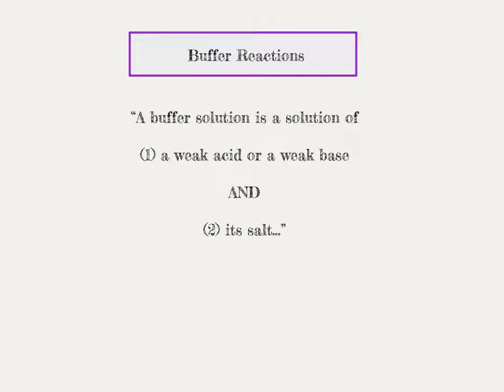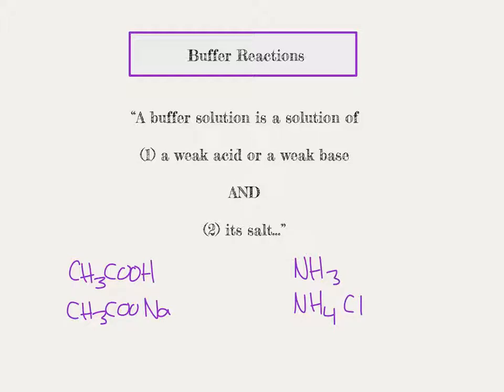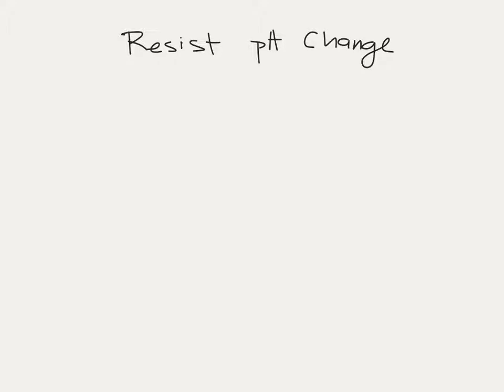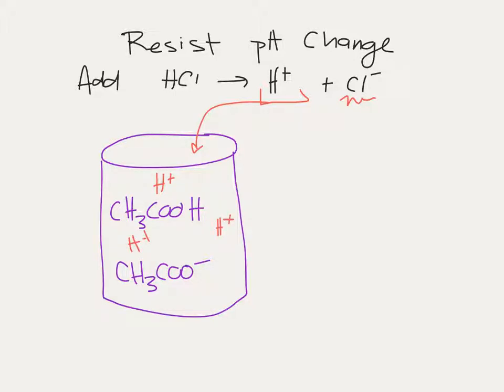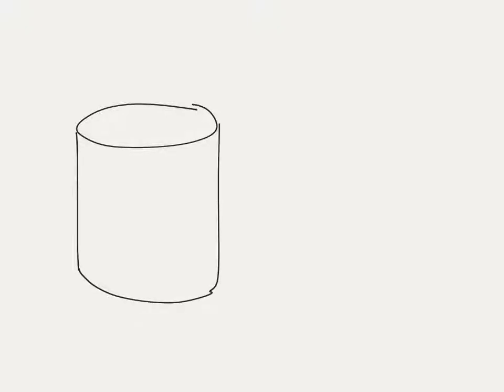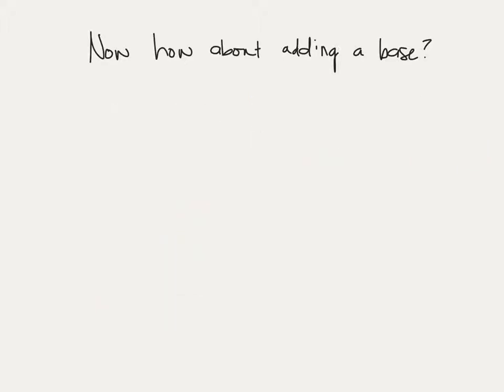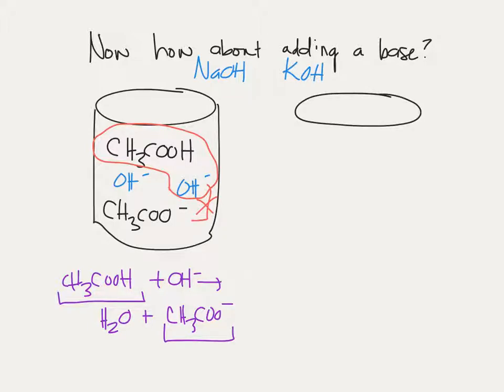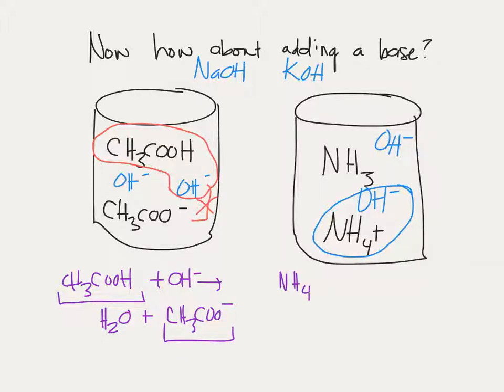Buffer Reaction Writing